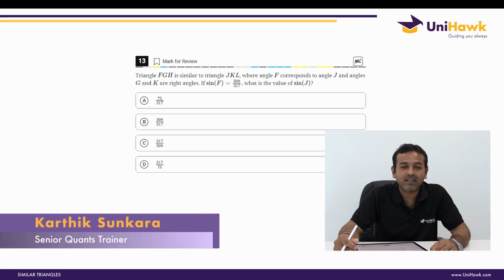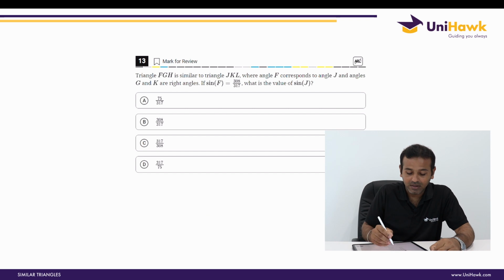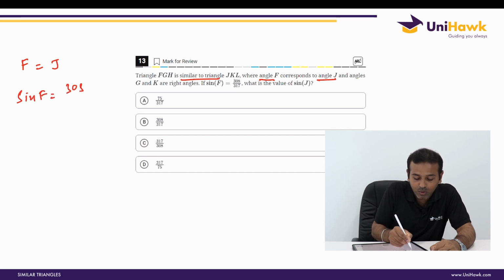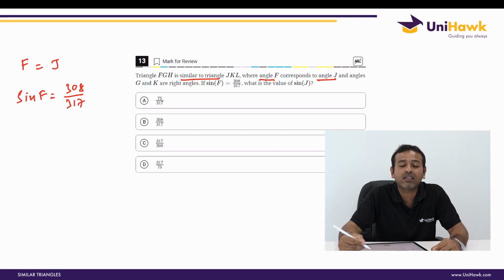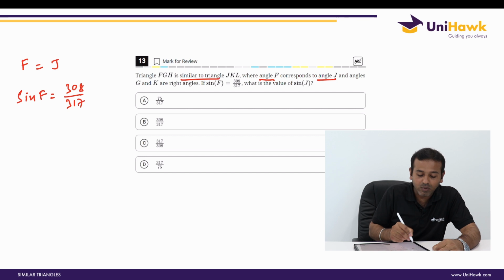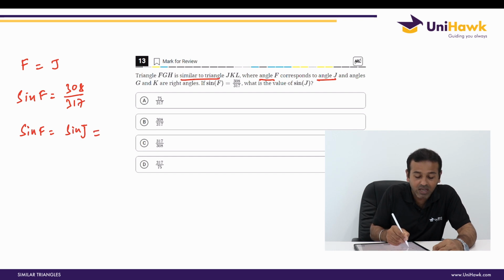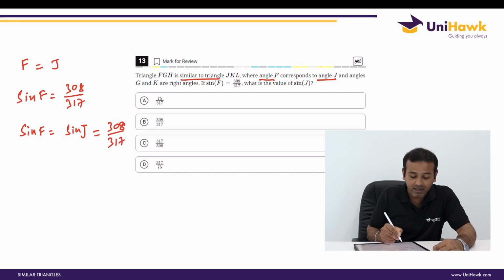Similar Triangles | Test Prep Tutorials by UniHawk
Our Senior Quant Trainer, Karthik Sunkara explains how to solve a question of similar triangles without needing to use a pythagoras theorem.